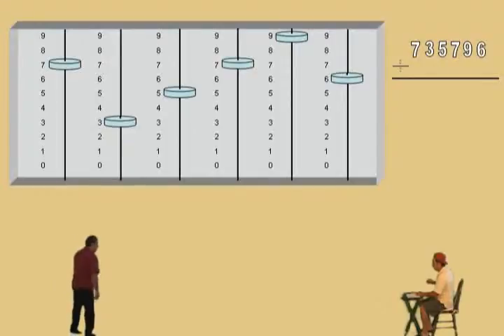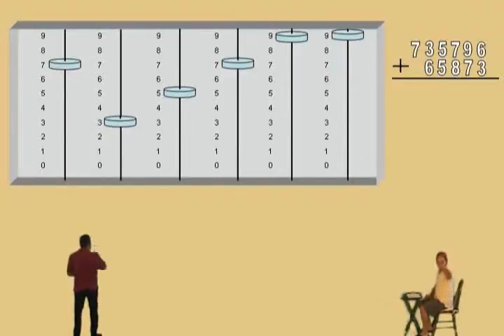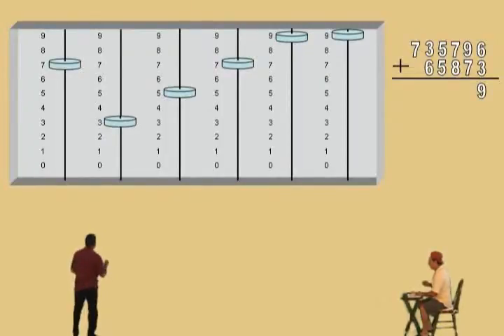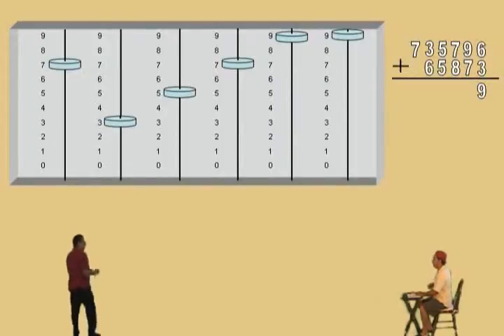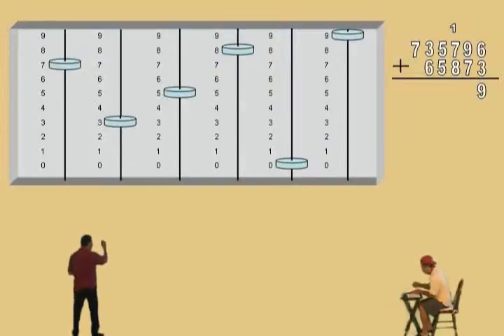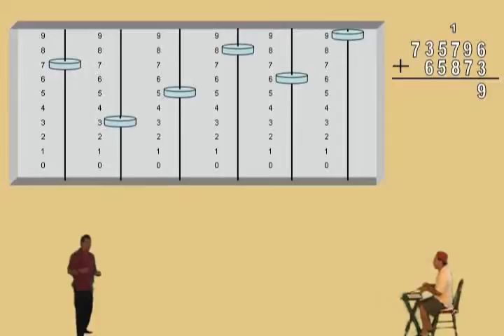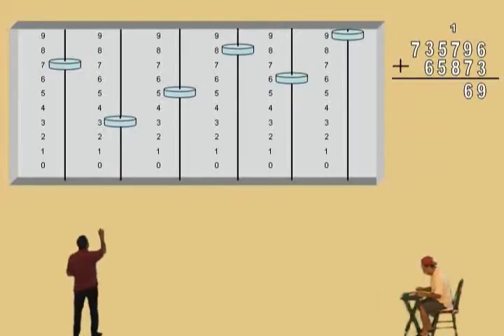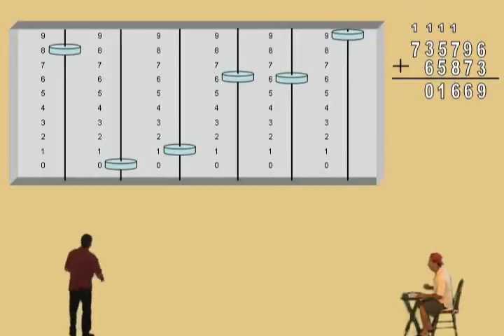Abacus Demo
Abacus Demo for Arithmetic